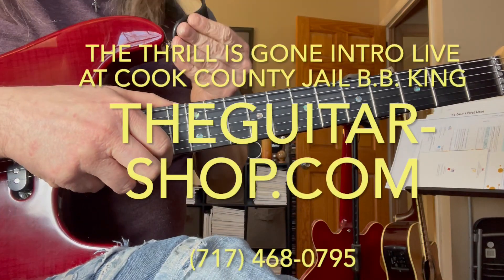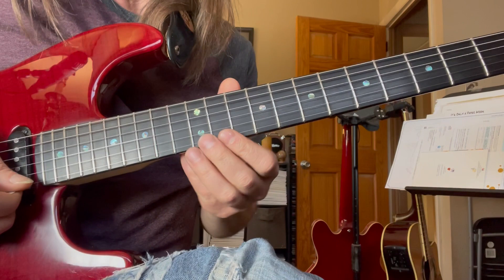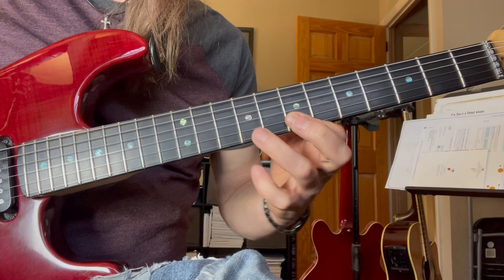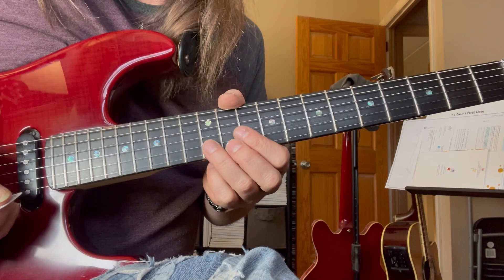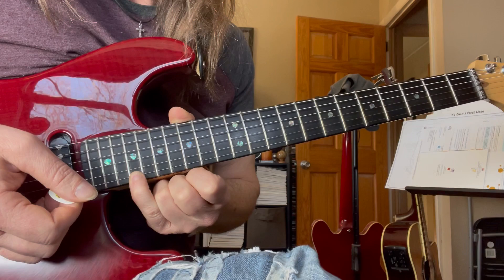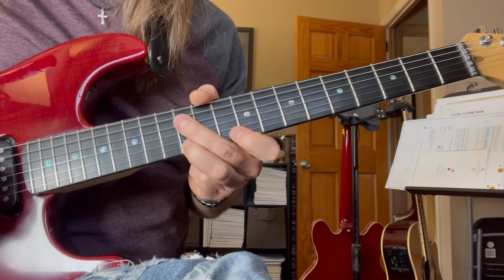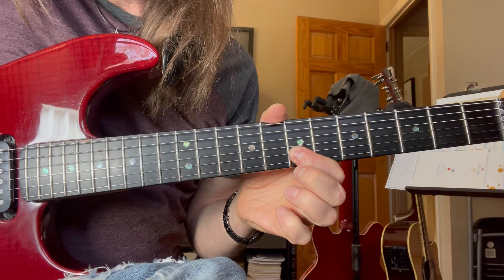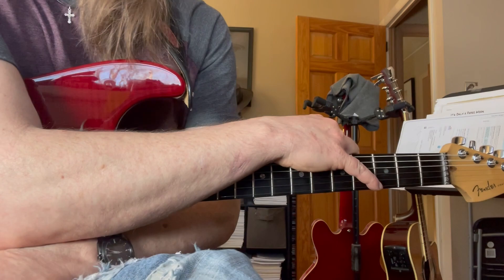Easy to Play B.B. King Licks - “The Thrill is Gone”-Wayne Thompson guitar lessons in Lancaster Pa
The Thrill is Gone - B.B.King - Intro - LIVE AT COOK COUNTY JAIL -
Wayne Thompson guitar lessons in Lancaster Pa
Lancaster's only guitar master classes
Quality Guitar Lessons and Instruction in Lancaster Pa The Guitar Shop Wayne Thompson
Students and subscribers email or text for links to locked content. Wayne Thompson started playing the guitar when he was 9. He studied with Geraldine Swink, an international classical guitar performer and a graduate of the Bryn Mawr Conservatory of Music. He later studied Rock and Blues guitar with James Trostle, a Berklee graduate for 7 years. His study with Trostle included contemporary Jazz theory. His full-time career in music began at age 22. He has played with local and regional acts such as The Unemployed, Plan B, Dee Evans, Thompson and Fling, Saucey, The Groovebusters, and a second incarnation of Plan B with Mark Showers (The Sharks). His current band, The Sonic Tonic has, as of February 2018, reached the milestone of 1000 performances. His career performance total is well over 3500 covering PA, MD, NJ, DE and NC. He has worked the local theater circuit and played in productions of "Grease", "Smokey Joe's Cafe", "Evita", and "Alice in Wonderland". As a songwriter he has been successful working with local advertising agencies selling jingles and more recently scoring film soundtracks for 81st St Productions